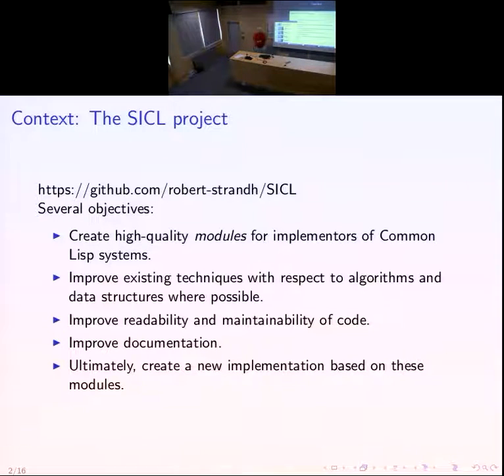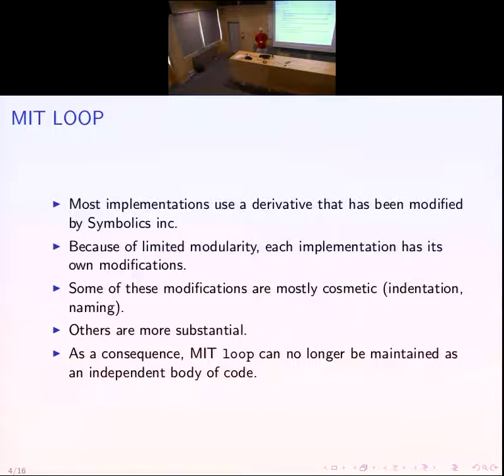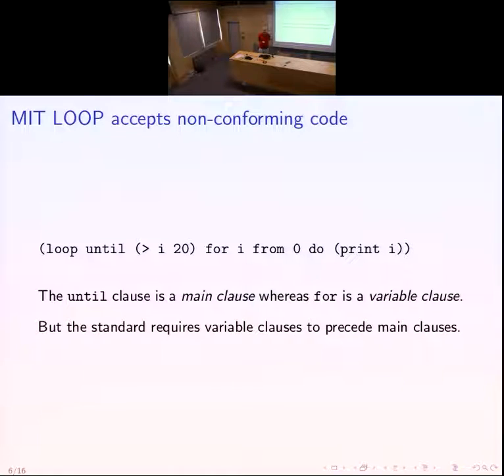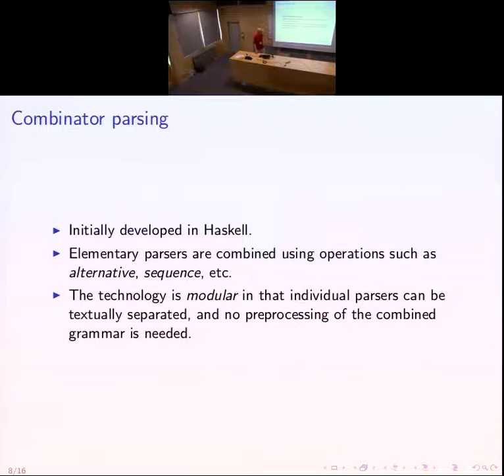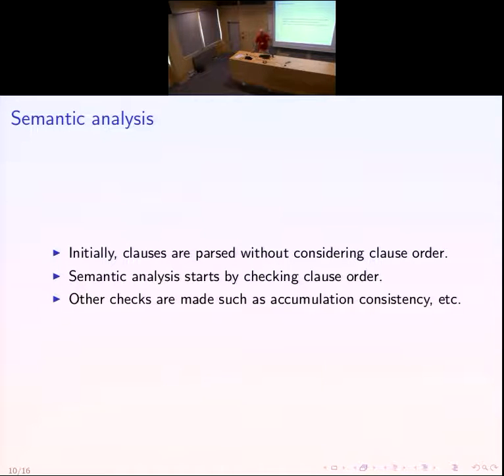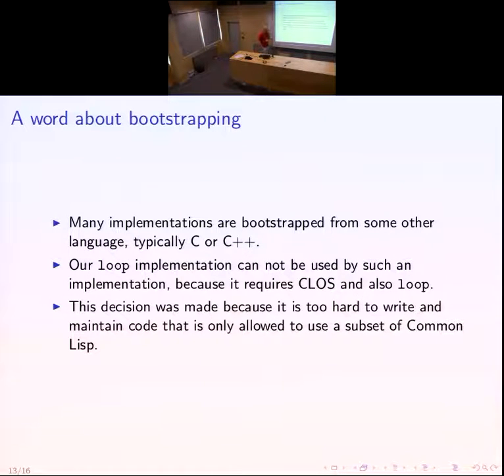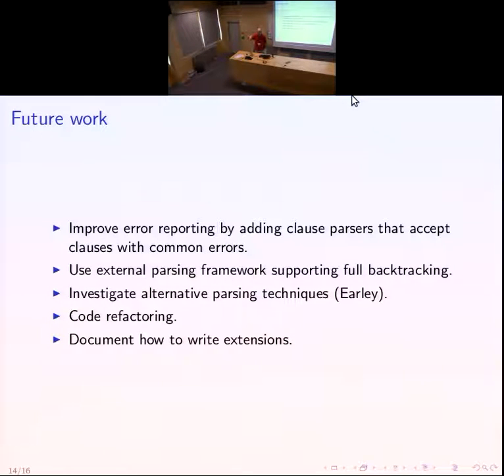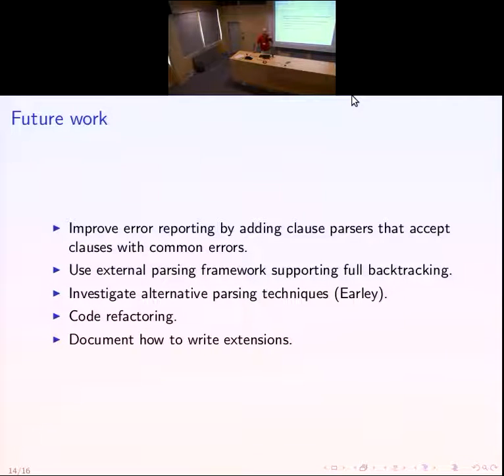A Modern Implementation of the Common Lisp LOOP Macro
Robert Strandh, University of Bordeaux, France.

Most Common Lisp implementations seem to use a derivative of MIT loop. This implementation predates the Common Lisp standard, which means that it does not use some of the features of Common Lisp that were not part of the language before 1994. As a consequence, the loop implementation in all major Common Lisp implementation is monolithic and therefore hard to maintain and extend.

Furthermore, MIT loop is not a conforming loop imple- mentation, in that it produces the wrong result for certain inputs. In addition, MIT loop accepts sequences of loop clauses with undefined behavior according to the standard, though whether such extended behavior is a problem is debatable.

We describe a modern implementation of the Common Lisp loop macro. This implementation is part of the SICL1 project. To make this implementation of the macro modular, maintainable, and extensible, we use combinator parsing to recognize loop clauses, and we use CLOS generic functions for code generation.